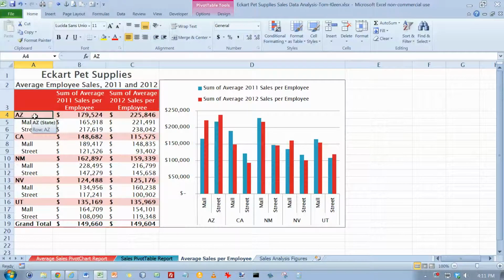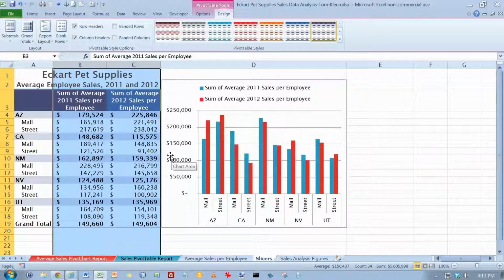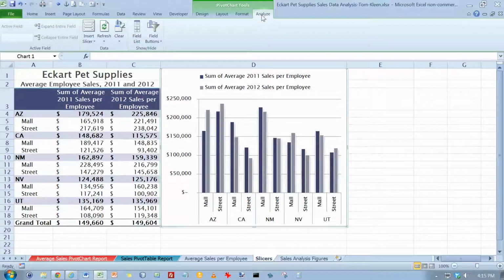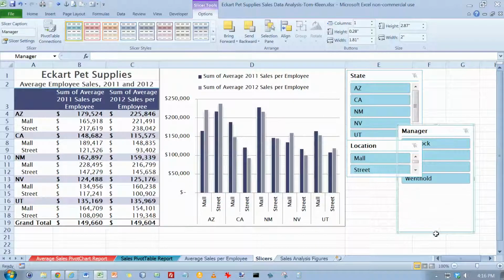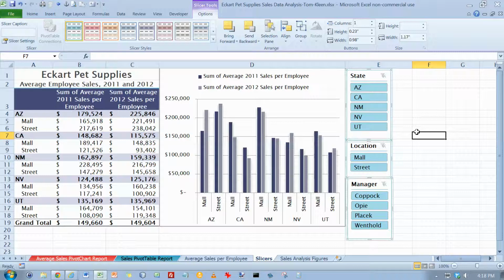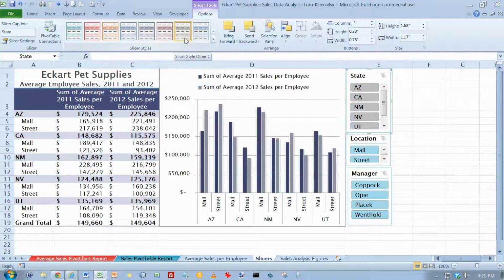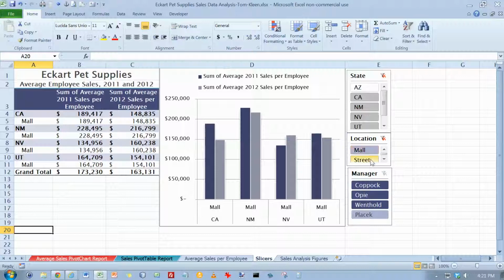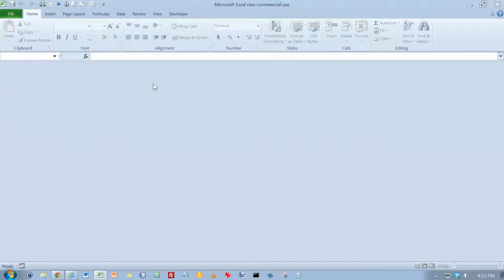XL2010 Comprehensive Ch08 05 Slicers